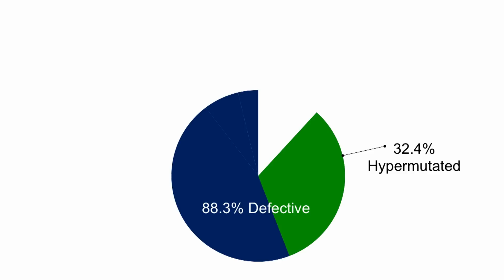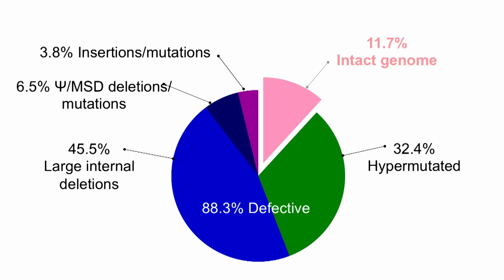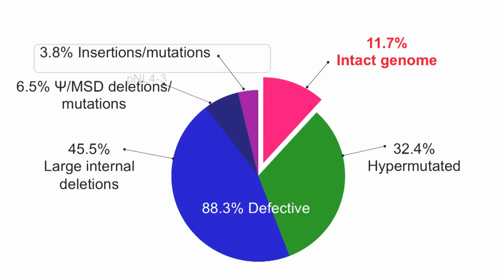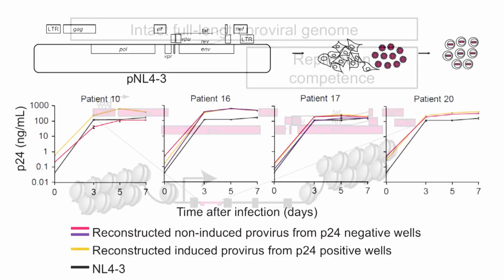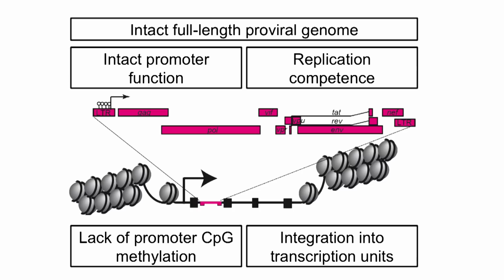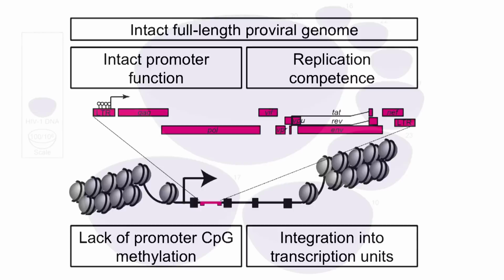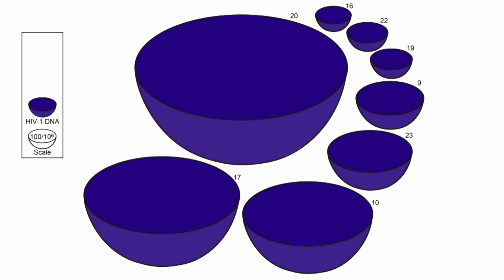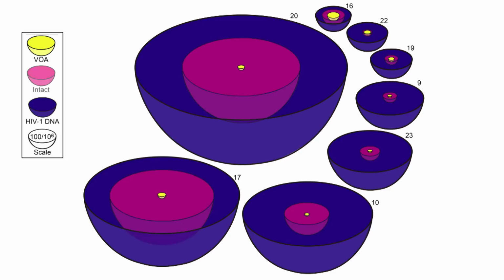Replication-Competent Noninduced Proviruses in the Latent Reservoir Increase Barrier to HIV-1 Cure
Robert Siliciano and colleagues talk about their latest findings showing that the number of HIV proviruses in the latent reservoir is greater than previously thought, underscoring the need to re-evaluate the strategies aimed at eliminating them.